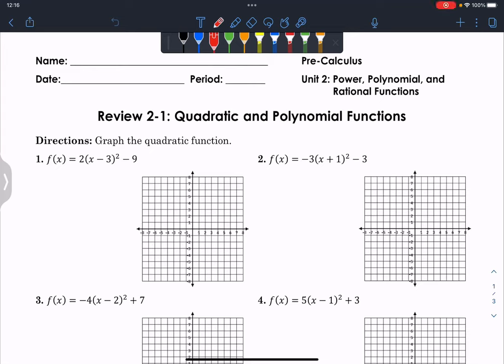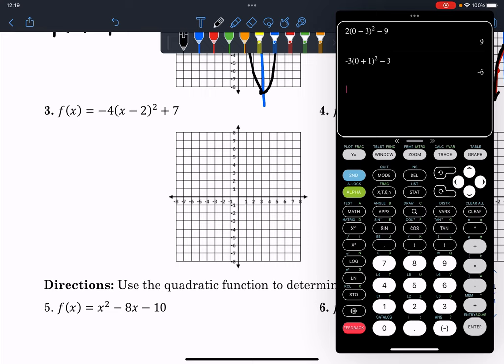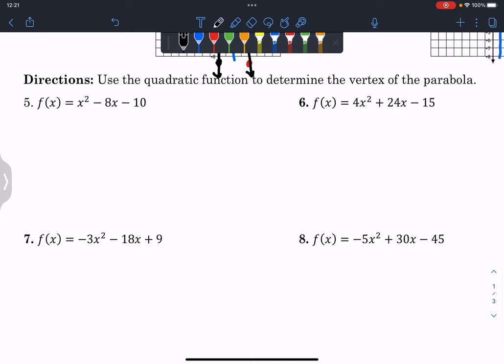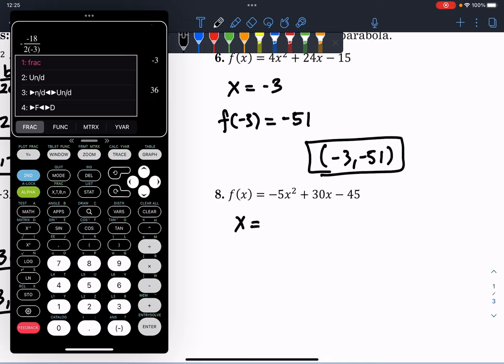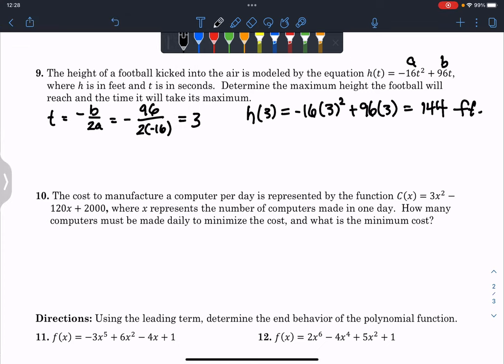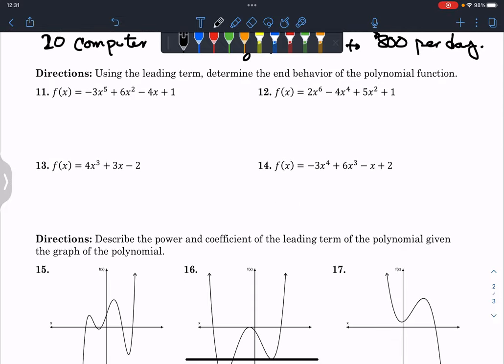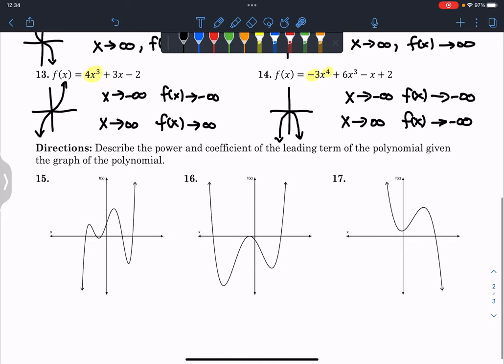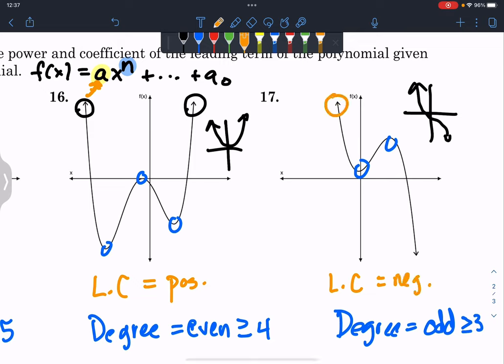Review 2-1: Quadratic and Polynomial Functions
@ElProfePantera Review 2-1: Quadratic and Polynomial Functions